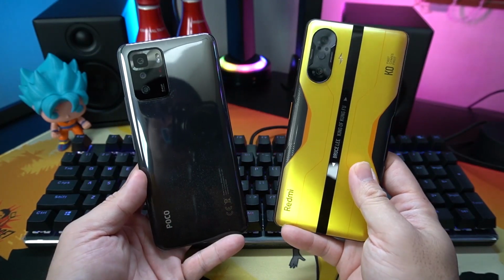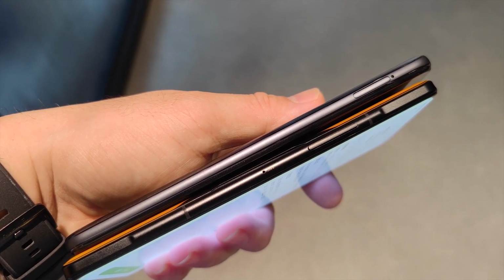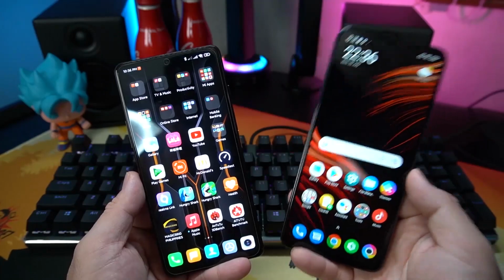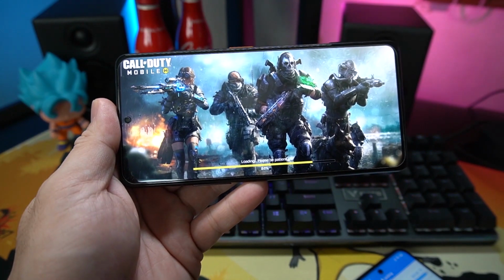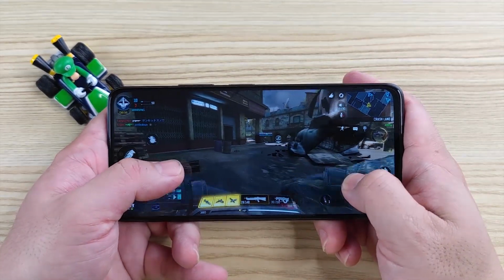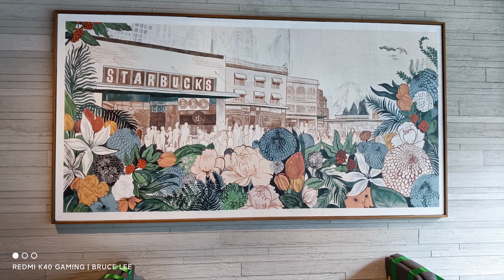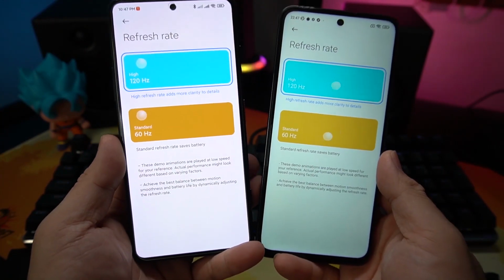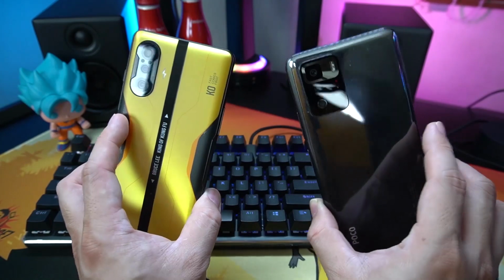POCO X3 GT vs POCO F3 GT LONG TERM REVIEW - CLOSE FIGHT or LOOPSIDED BATTLE?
The POCO F3 GT on papers has a better processor, better display and even shoulder triggers. But does it mean it will effortlessly defeat the Poco X3 GT or will it be a close toe to toe battle?